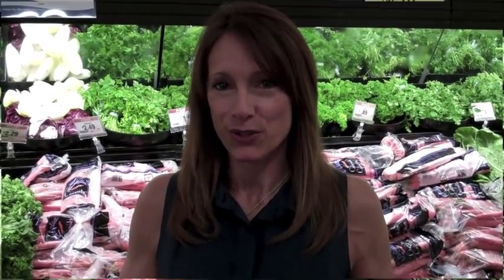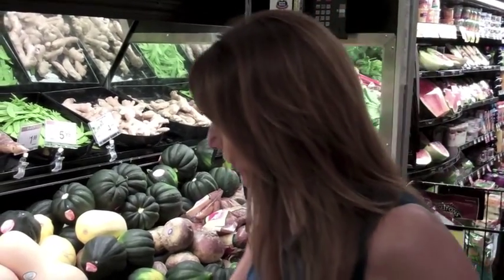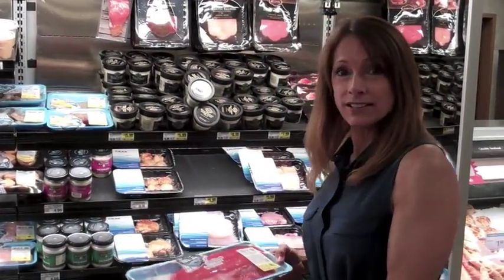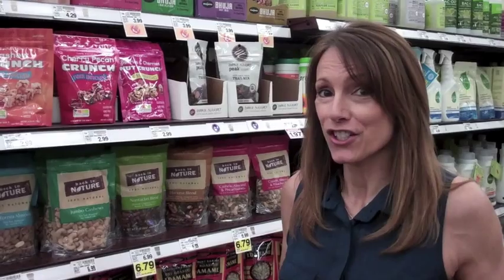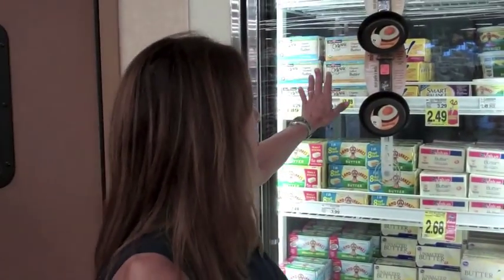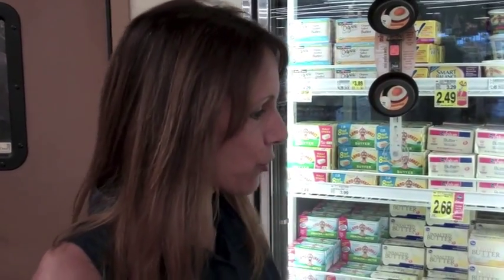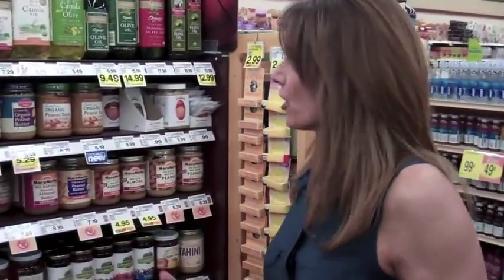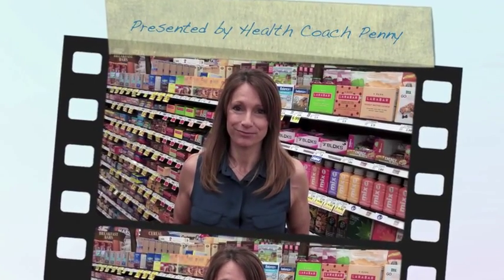Grocery Shopping for REAL Food With Health Coach Penny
Health Coach Penny goes shopping at a local grocery store to give tips on how to find REAL food.